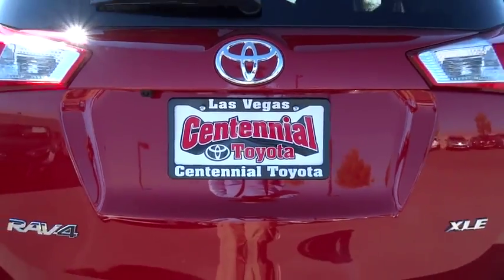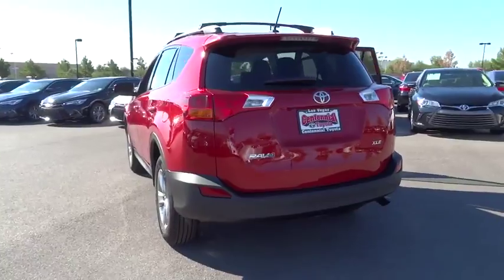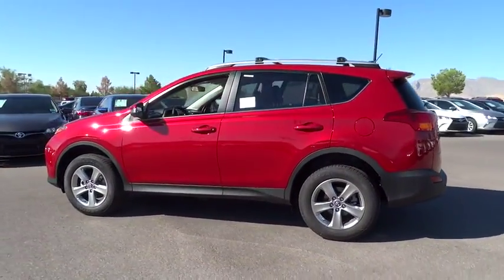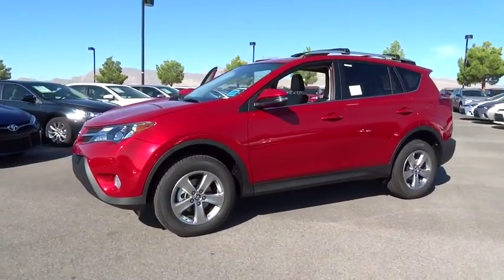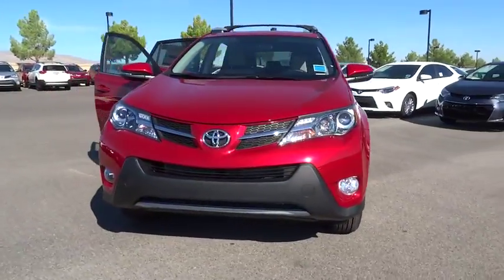2015 Toyota RAV4 Las Vegas, Henderson, North Las Vegas, San Bernardino County, NV 00853118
2015 Toyota RAV4

Centennial Toyota
6551 Centennial Center Blvd